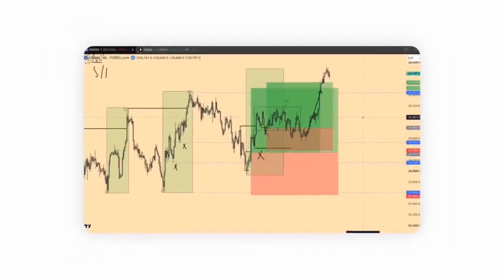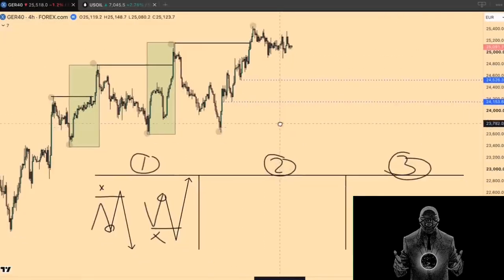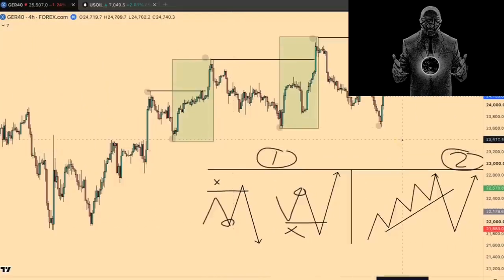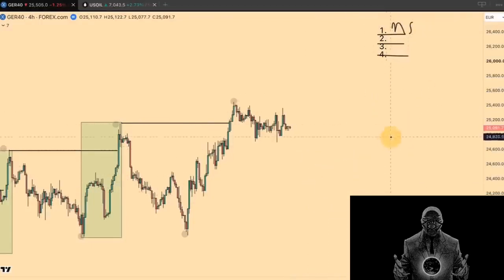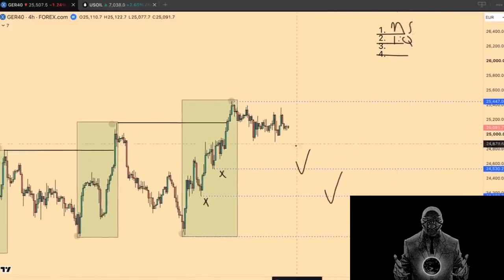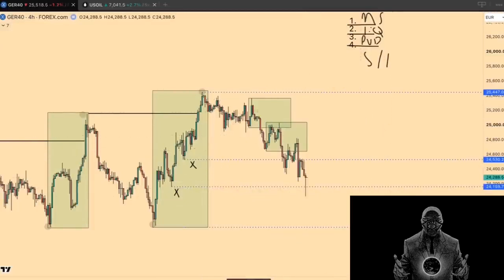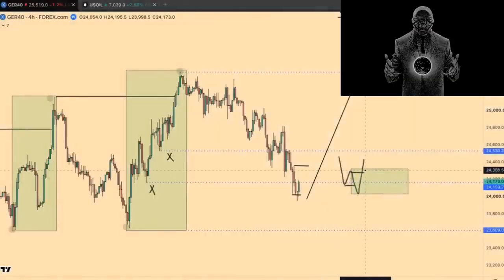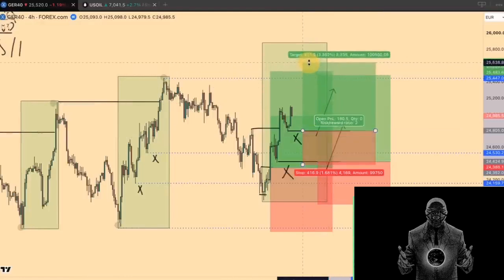The Best & Easiest Way to Identify and Trade Liquidity 📈💧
Liquidity is one of the most important concepts in trading, yet most beginners completely ignore it.

In this video, you'll learn:
✔ Why Price Moves Toward Liquidity
✔ Buy-Side vs Sell-Side Liquidity
✔ How Smart Money Uses Liquidity
✔ The Easiest Way to Identify Liquidity Zones
✔ Common Mistakes Beginners Make
✔ How to Trade Liquidity with Better Entries

Understanding liquidity can help you read the market more effectively and improve your trade planning. Always wait for confirmation and manage your risk before entering any trade.